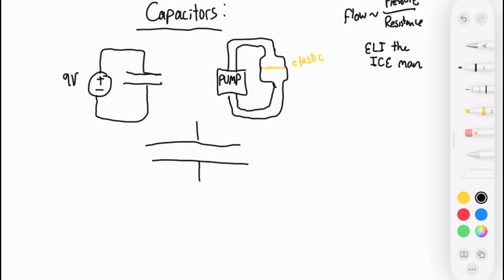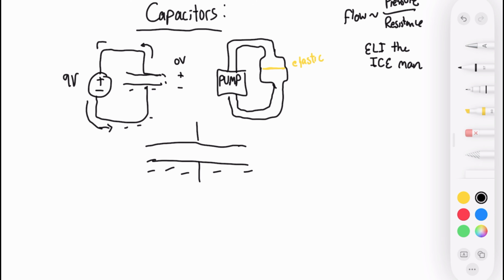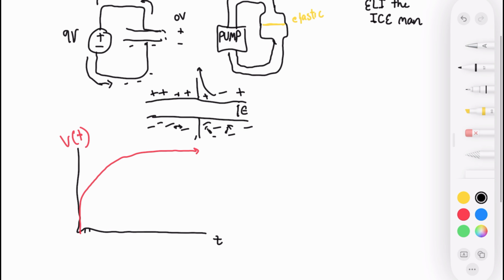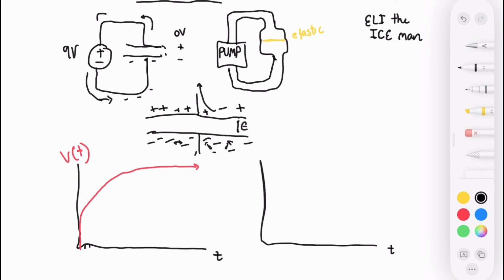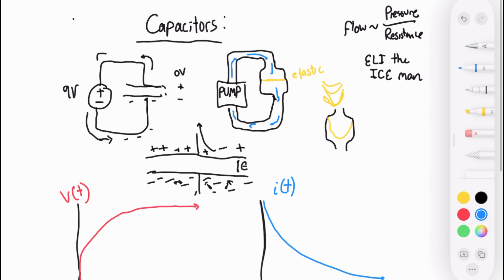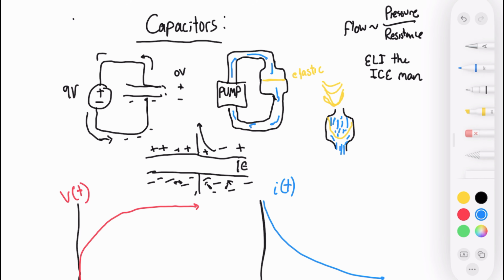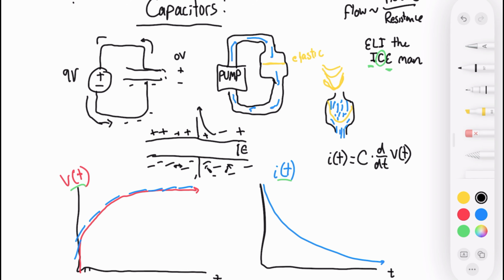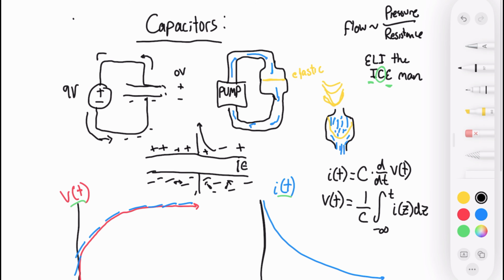Circuit Theory 4 - Capacitors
In this video I'll talk more about about the basics of Circuit Theory, including Capacitors and how they work.  I'll also talk about the relationship between voltage and current in capacitors and the differential equations that govern this relationship.